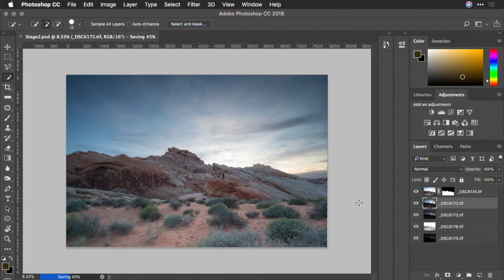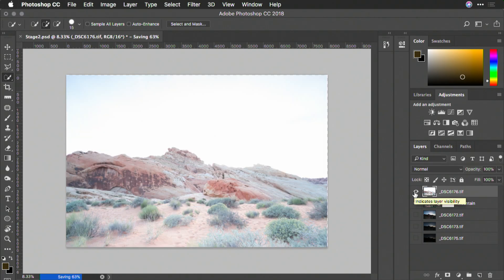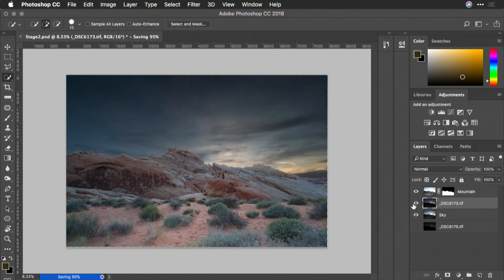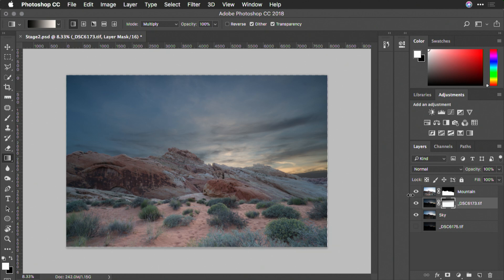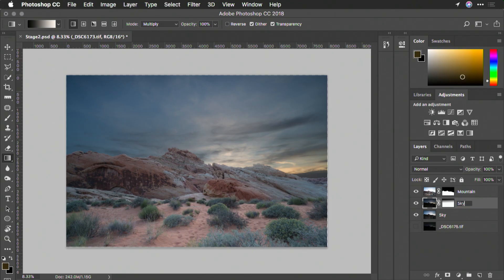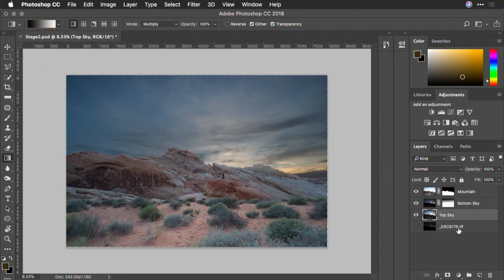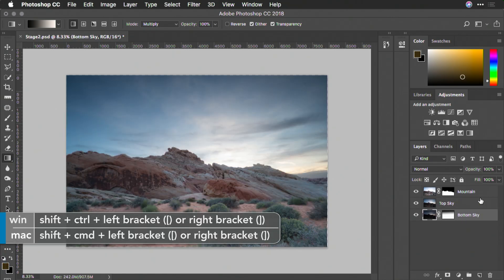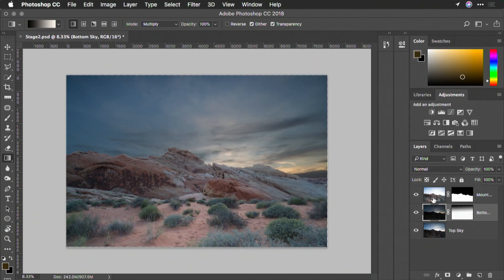Naming & Organizing Photoshop Layers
Struggling with a cluttered Photoshop layers panel? Learn how to name, organize, and manage your layers like a pro! 🖌️ In this quick tutorial, we’ll show you:

✅ How to rename layers for better organization
✅ Tips for blending multiple layers with layer masks and gradients
✅ Shortcuts to move layers up, down, or to the top/bottom of the stack
✅ How to adjust thumbnail sizes in the Layers panel for easier editing

Perfect for beginners and intermediate Photoshop users who want a cleaner workflow and faster editing.

📌 Watch now and start mastering your layers today!